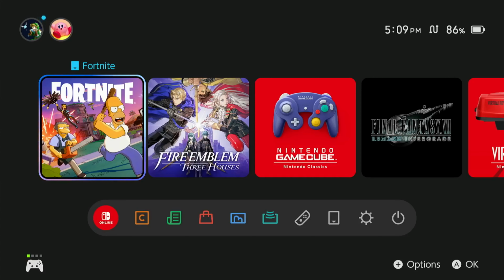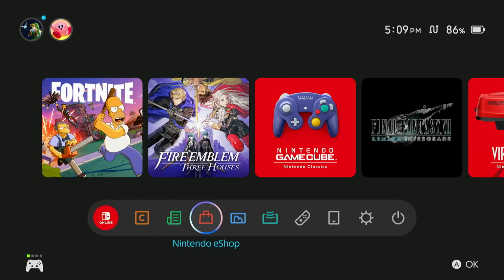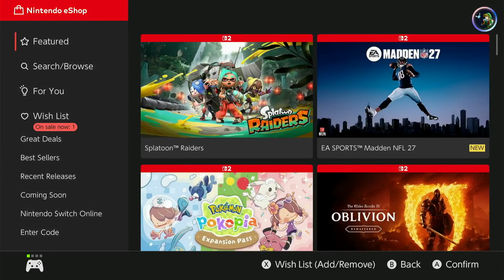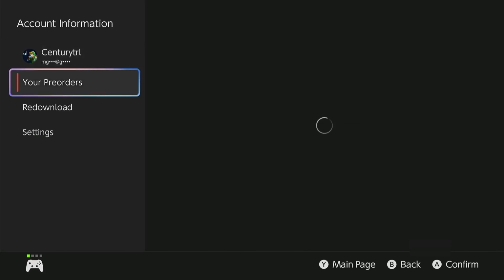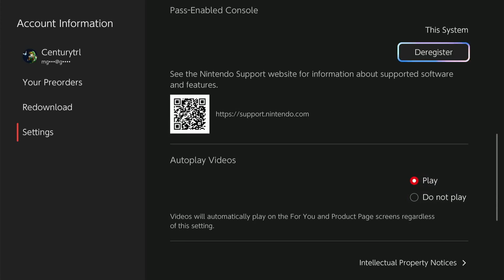How To Deregister A Pass Enabled Console On Nintendo Switch 2 - Full Guide